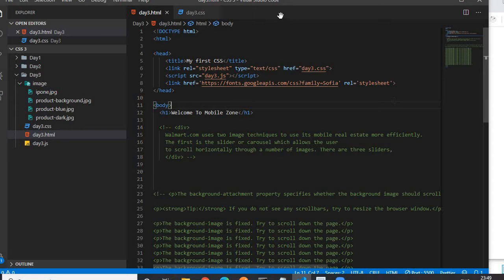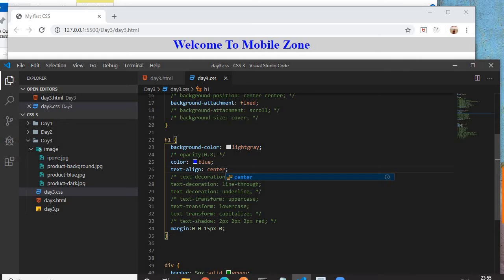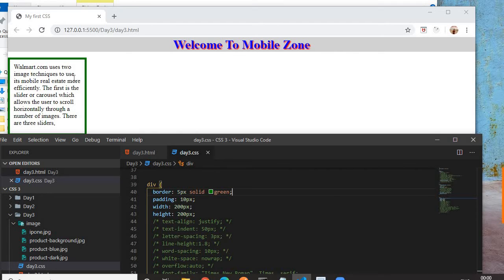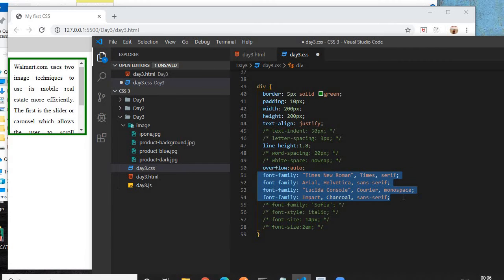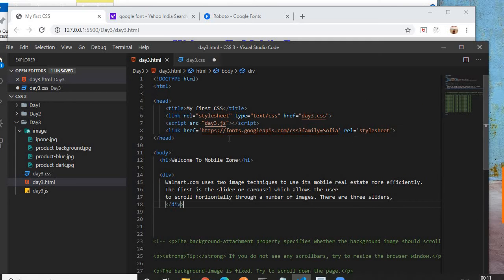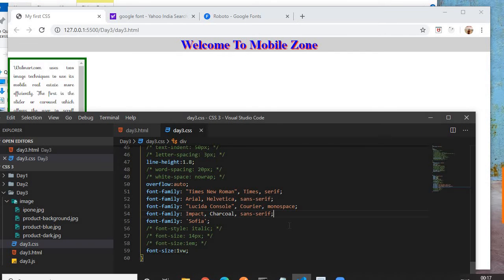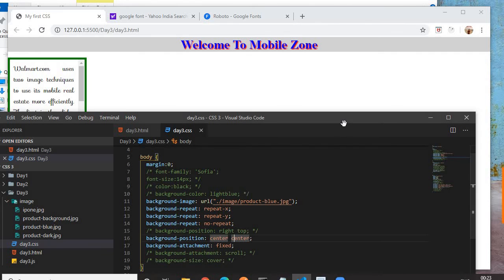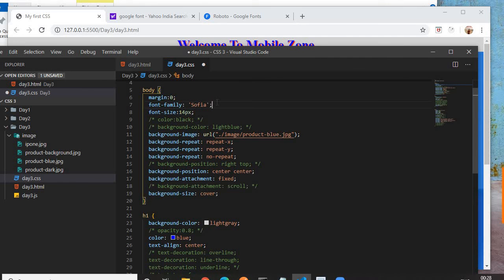Day-3 CSS3(text css,font css,background Image)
I have discussed text css,font css and background image.